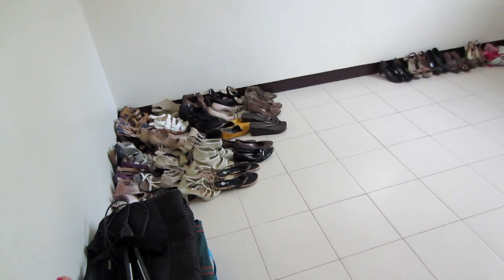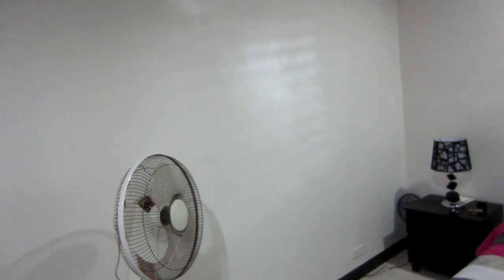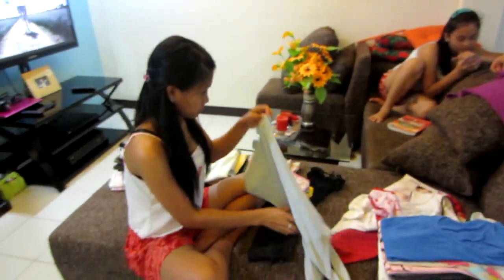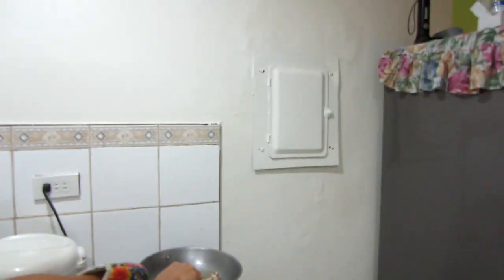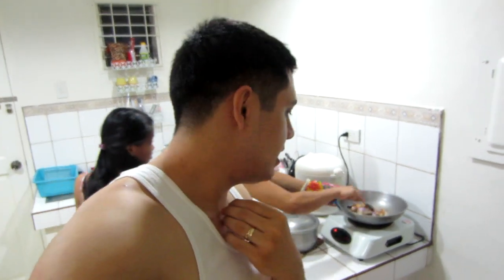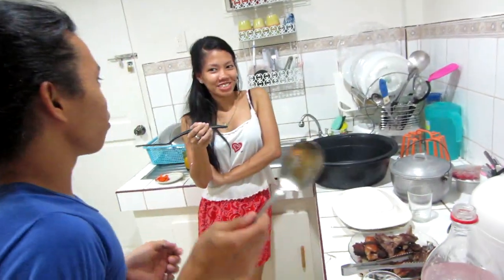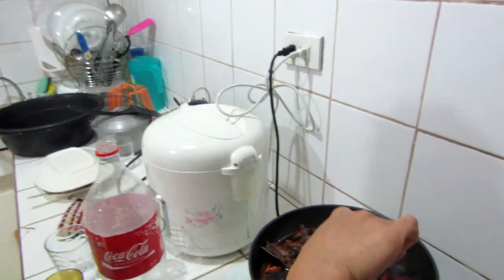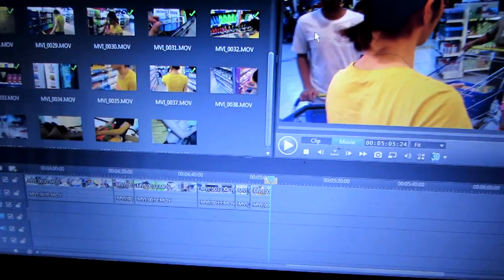Vlog #123: Room/House Tour - Pinkiericelife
Pinkiericegurl

Edited with:
Power Director 10